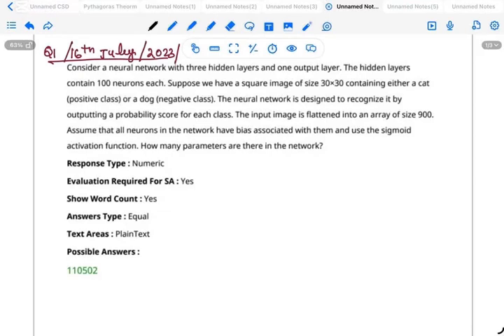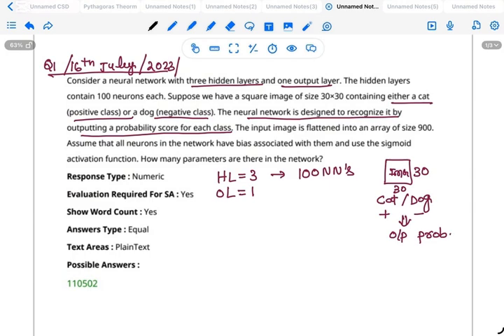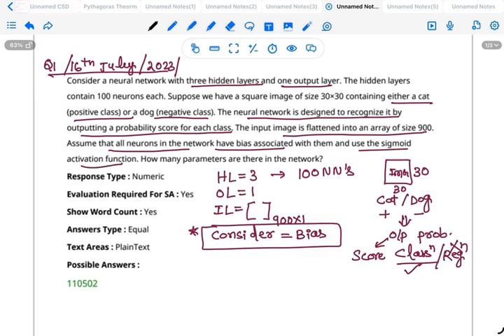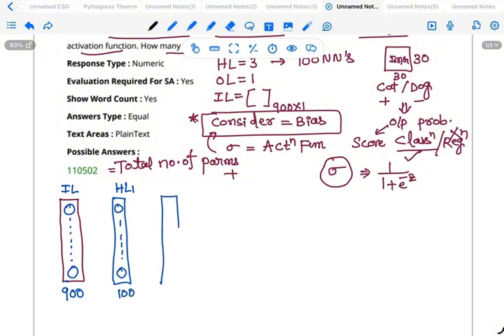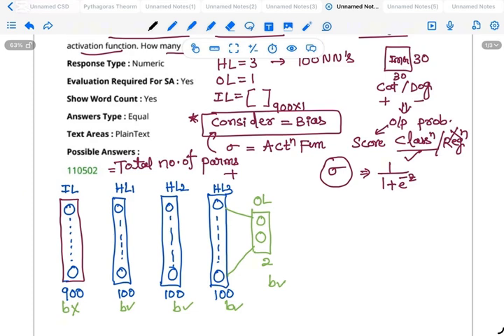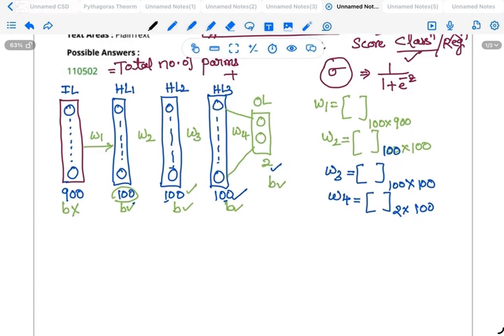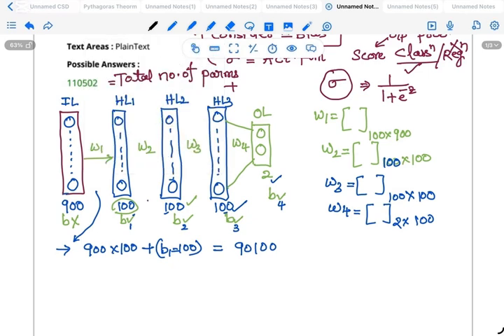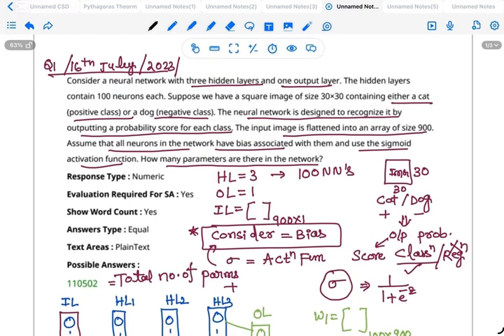DL(Q4-13/07/2023) ,deeplearning ,DL ,neuralnetworks ,iitmbs ,totalparameters